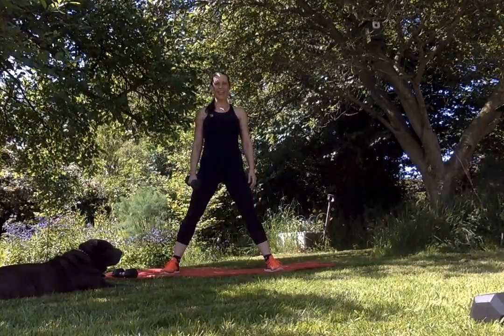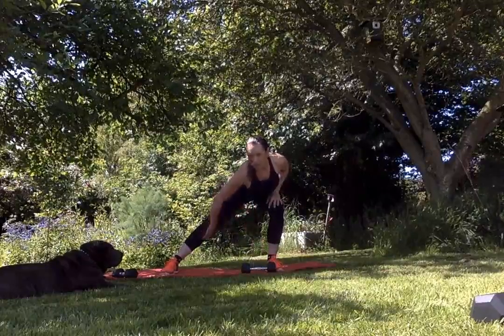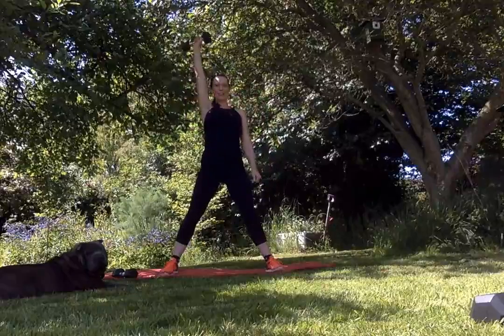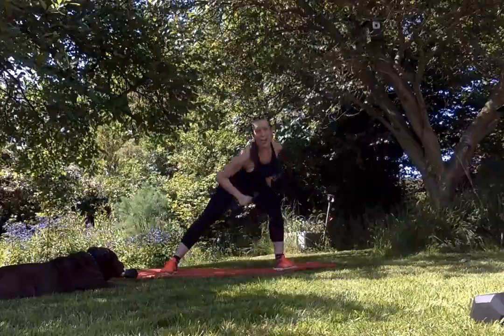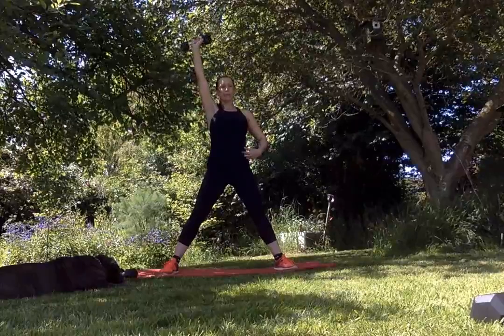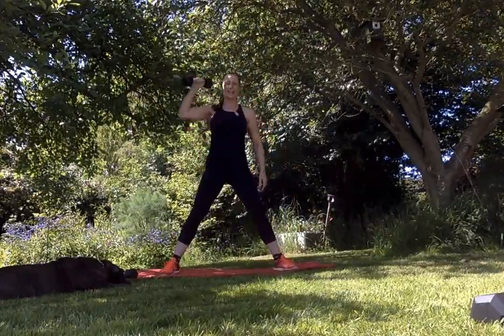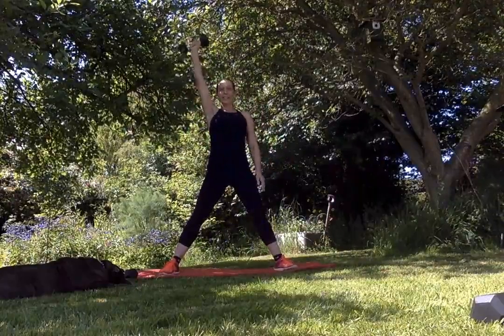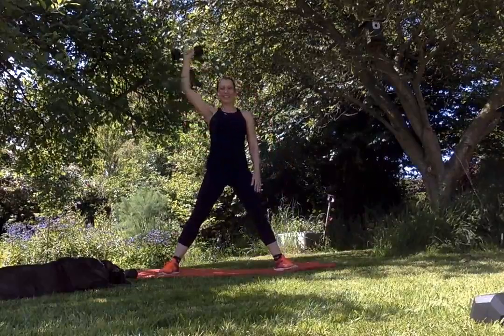Staying Alive - Side Lunge and Shoulder Press